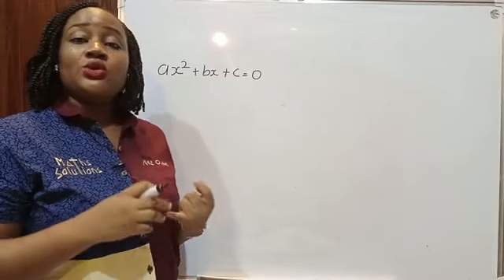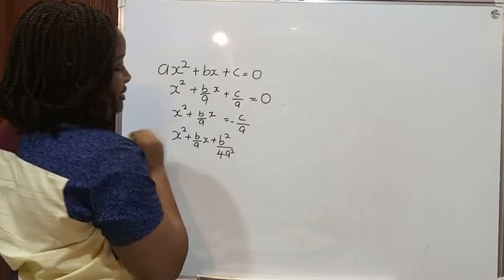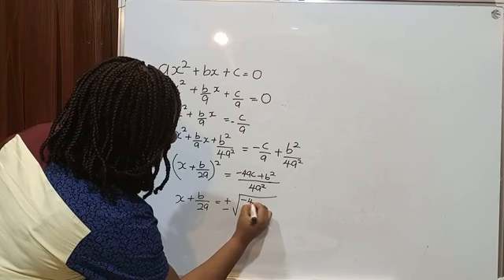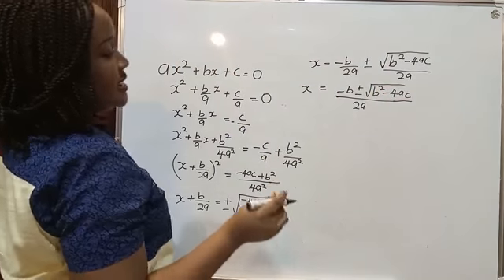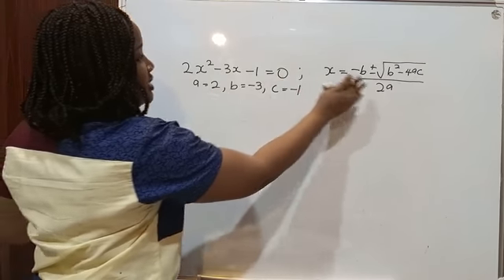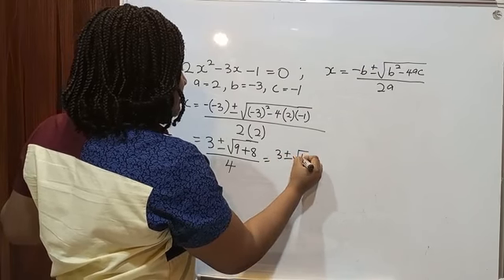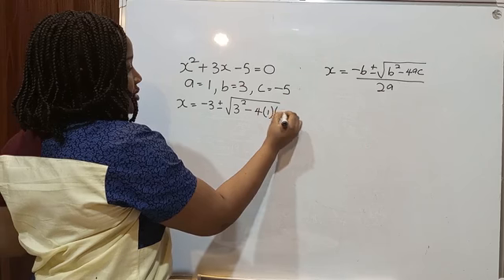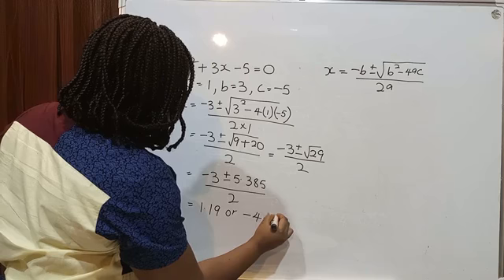Quadratic Formula aka Almighty Formula [FurtherMaths]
Learn how to derive quadratic formula using the completing the square methods.